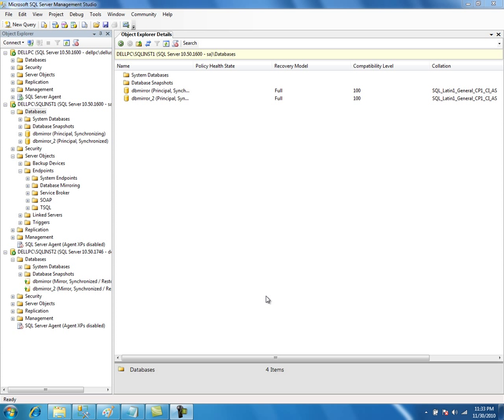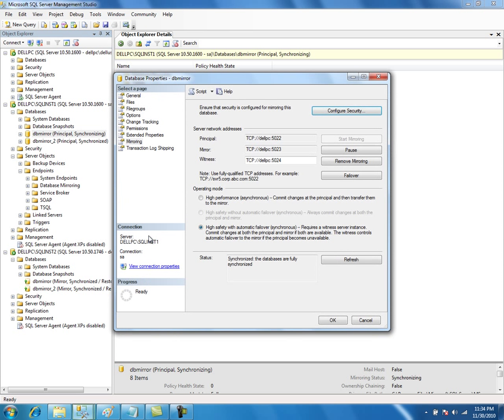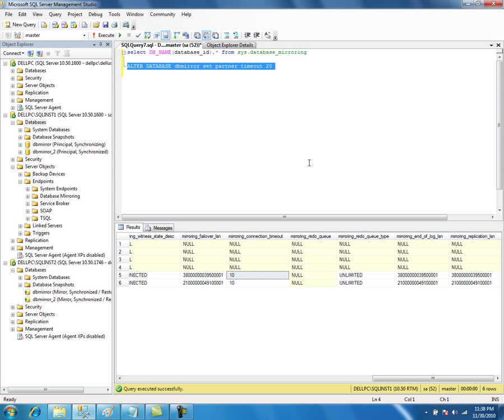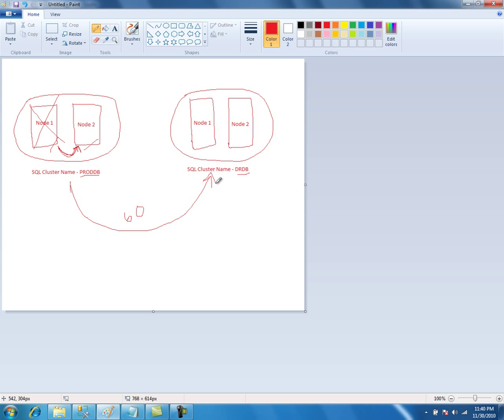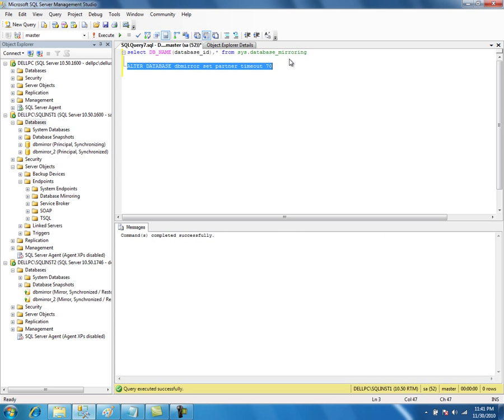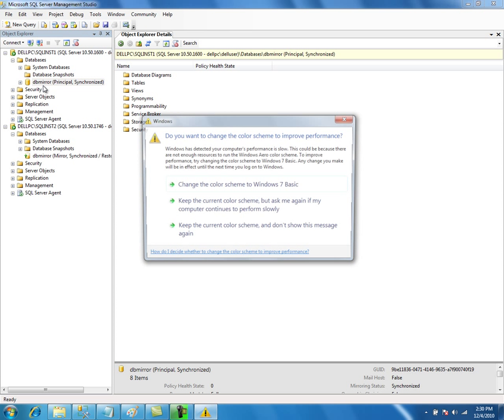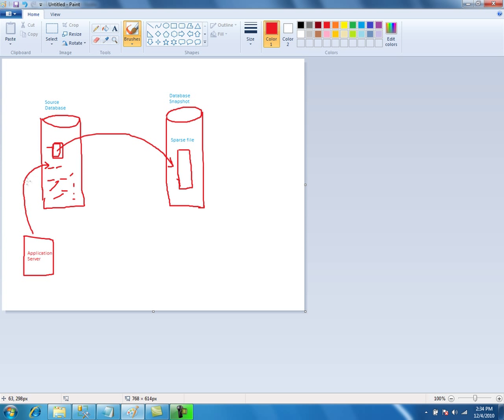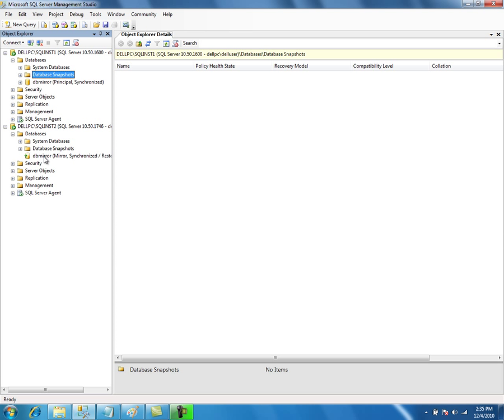Database Mirroring in SQL Server 2008 R2 - Part 9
In this video, you will learn about Database Mirroring in SQL Server 2008 R2.

This is multi-part video.
In this specific video, You will learn about Database Mirroring Connection timeout, Use of Database snapshot in Mirroring.